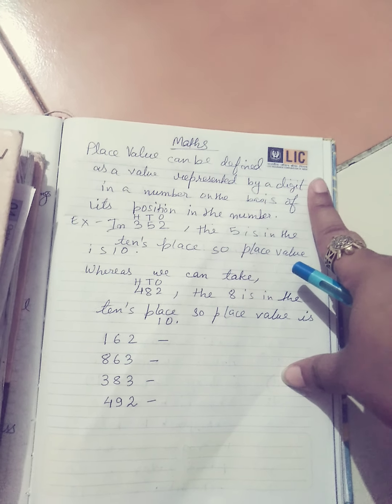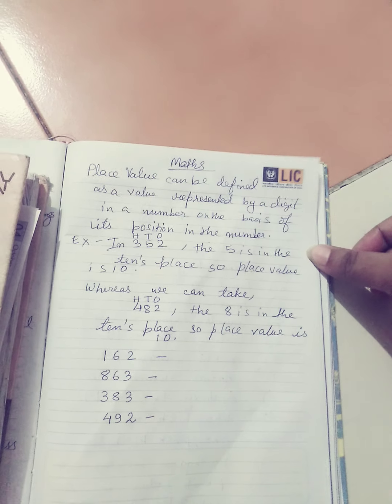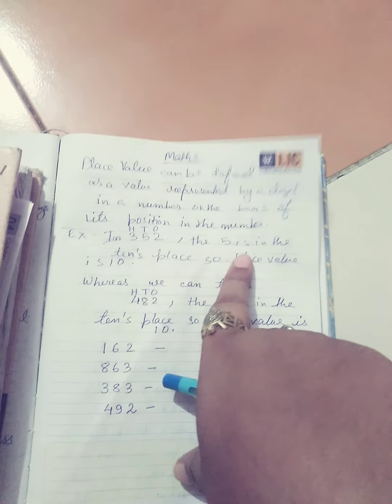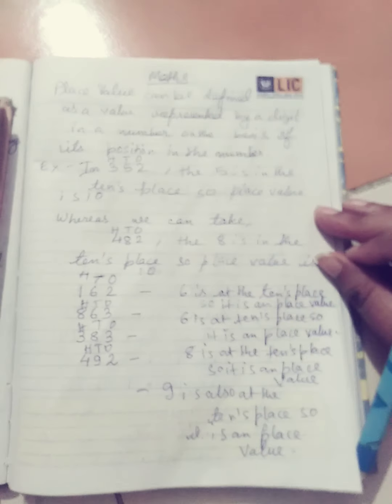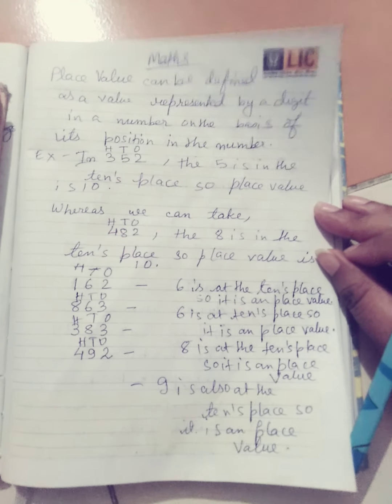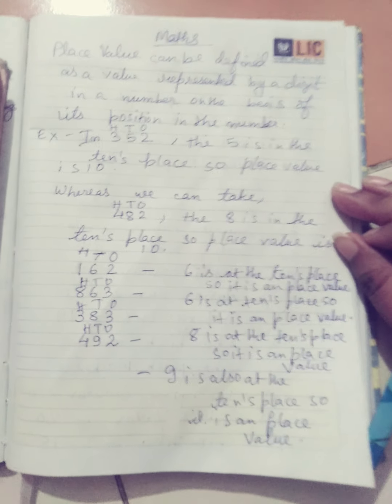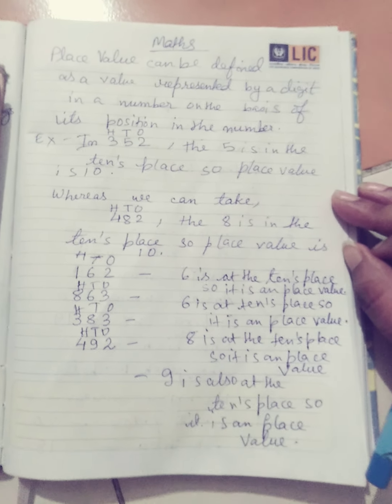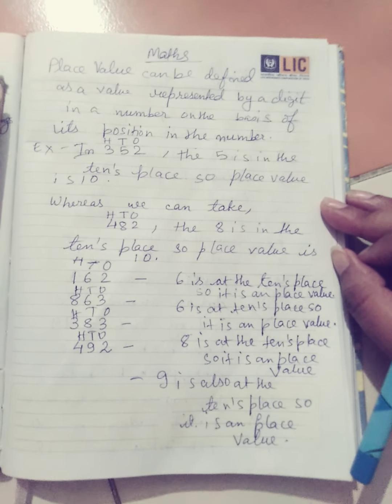Class 2 Maths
Place value - Finding place value from the given digits by Archana Singh DAVPS IGIMS CAMPUS